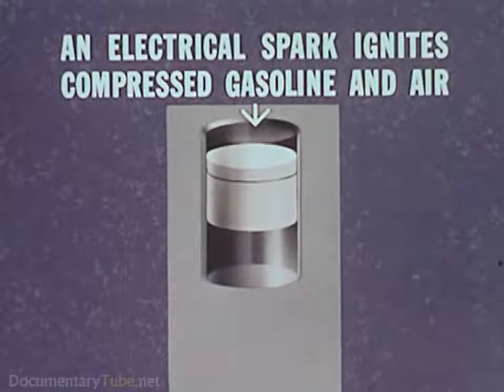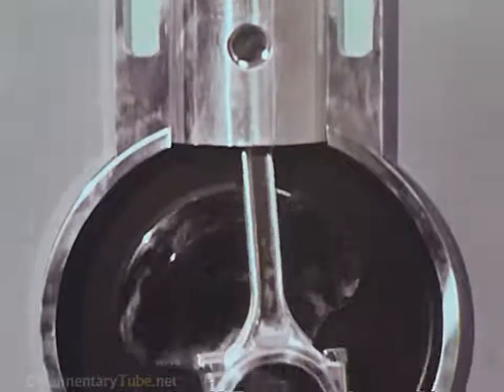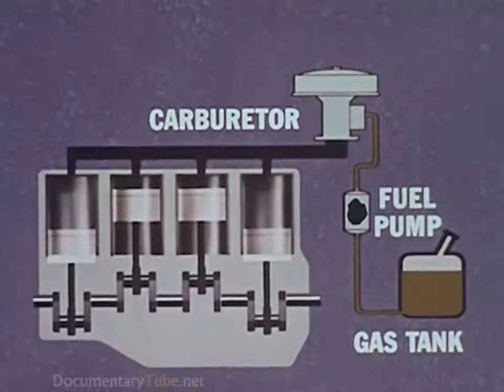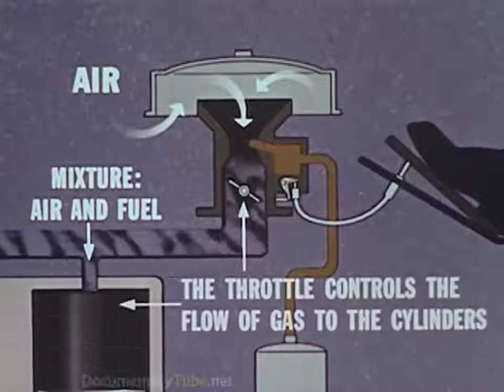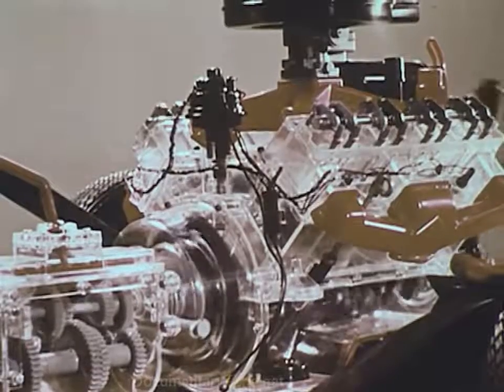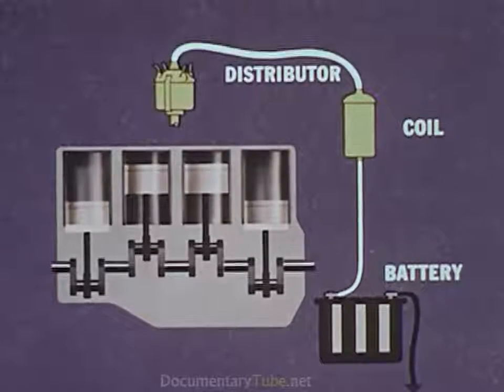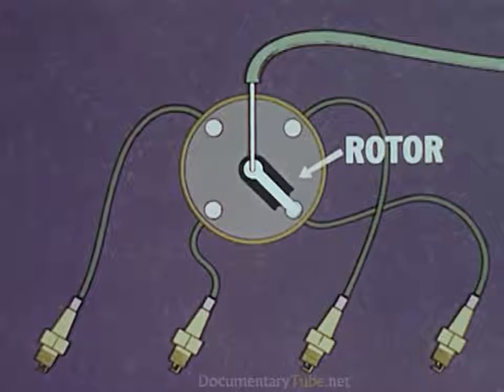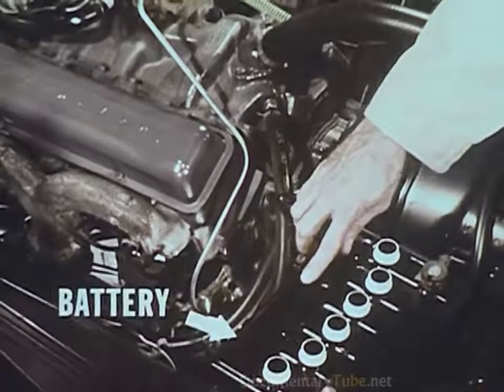HOW IT WORKS - Internal Combustion Engine